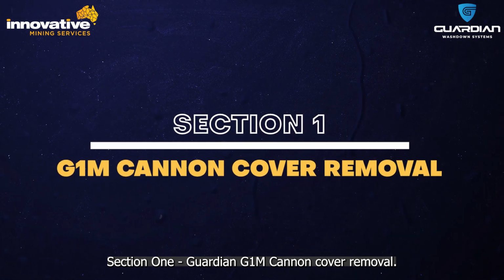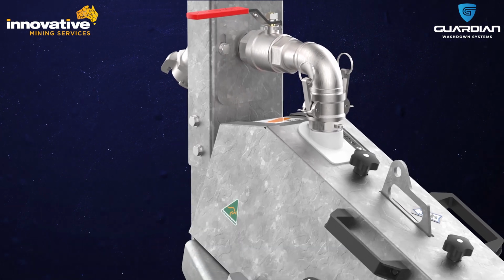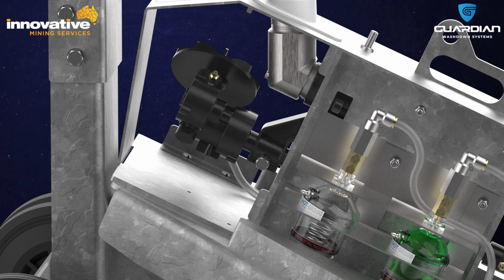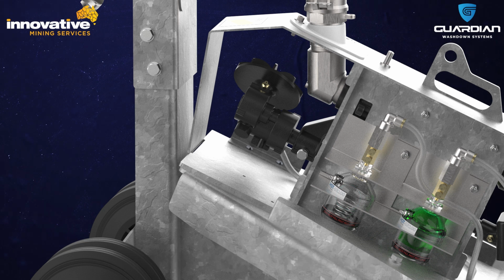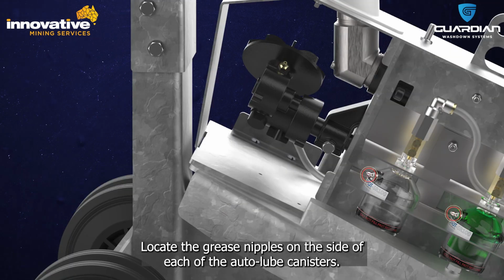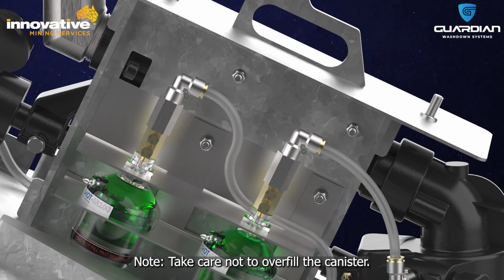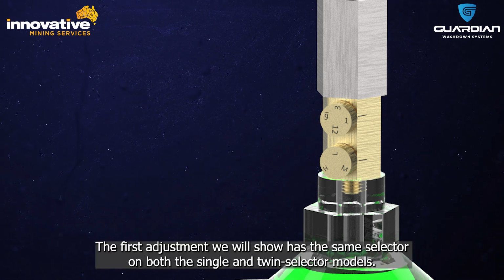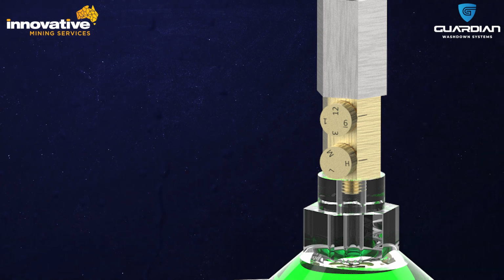Guardian G1M Auto-Lubrication User Guide